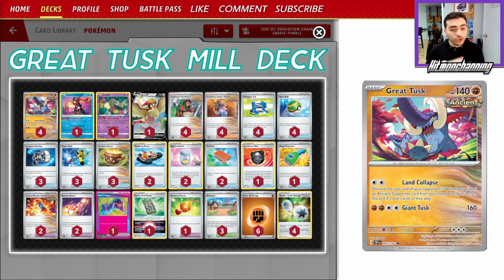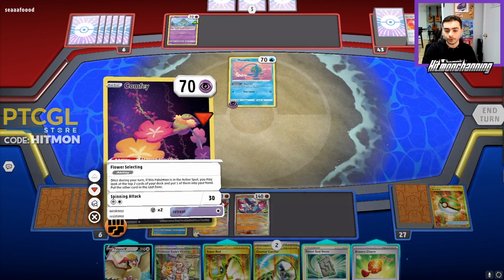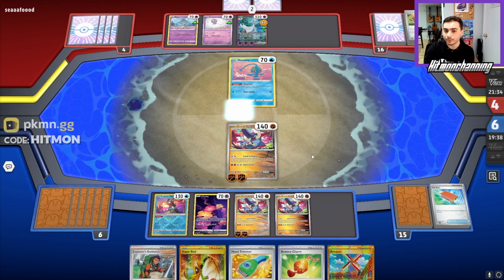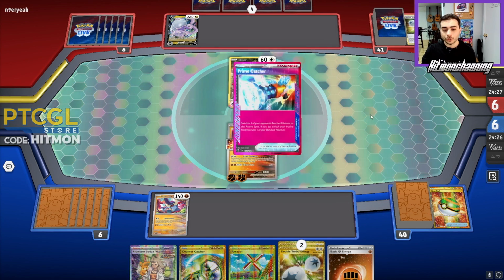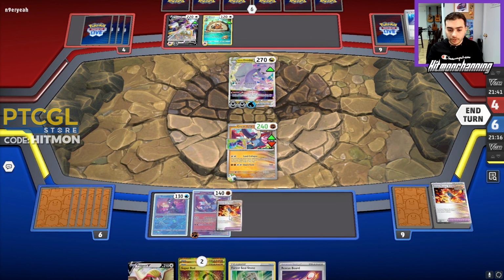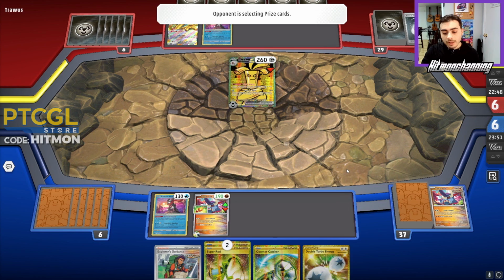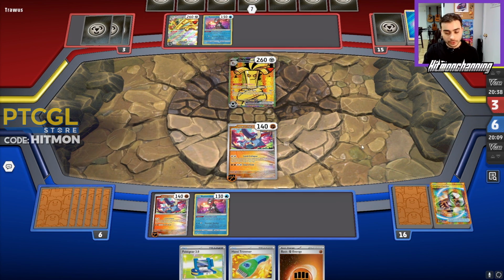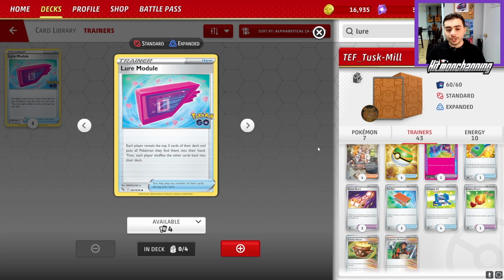Great Tusk Mill is BACK... and it's DANGEROUS!!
Hey everyone! Hitmonchanning back here again with another Pokemon TCG Deck Profile! Today, we are taking a look at the BRAND NEW Great Tusk Mill deck from Temporal Forces, featuring  none other than IGreat Tusk!! This Pokemon can discard the top 4  cards of your opponent's deck every single turn, causing them to lose the game via deck out!! So without further ado, lets hop into the video and see what these Temporal Forces decks are all about! Remember to Like the video if you enjoyed it and comment your thoughts on the video in the comment section down below. Until next time, Hitmonchanning out!
Great Tusk Mill Decklist
Pokémon: 7
4 Great Tusk TEF 97
1 Radiant Greninja ASR 46
1 Comfey LOR 79
1 Pidgeot V LOR 137

Trainer: 43
4 Explorer's Guidance TEF 147
4 Professor Sada's Vitality PAR 170
4 Pokégear 3.0 SVI 186
4 Nest Ball PAF 84
3 Counter Catcher PAR 160
3 Super Rod PAL 188
3 Earthen Vessel PAR 163
2 Trekking Shoes CRZ 145
2 Egg Incubator PGO 66
2 Pal Pad SVI 182
1 Hisuian Heavy Ball ASR 146
1 Hand Trimmer TEF 150
2 Ancient Booster Energy Capsule PAR 159
2 Rescue Board TEF 159
1 Hero's Cape TEF 152
1 Forest Seal Stone SIT 156
1 Bravery Charm PAL 173
3 Artazon PAF 76

Energy: 10
6 Fighting Energy SVE 6
4 Double Turbo Energy BRS 151